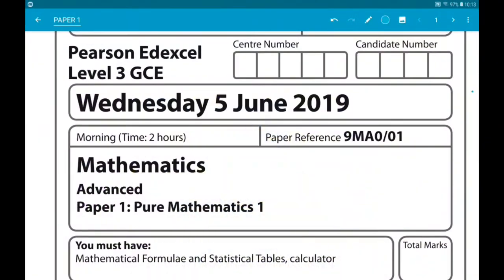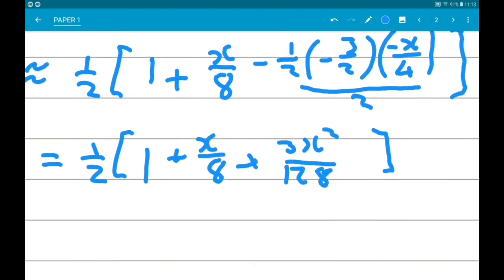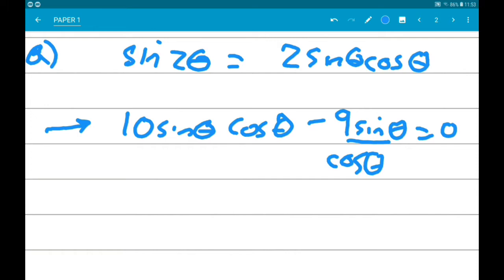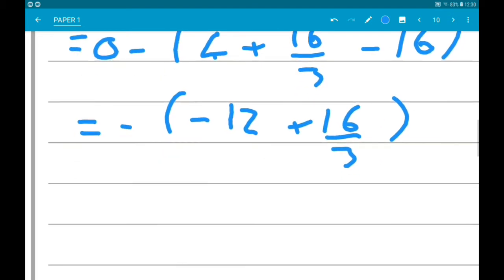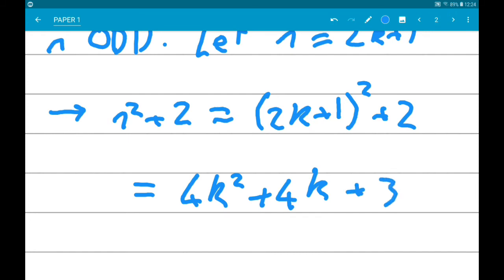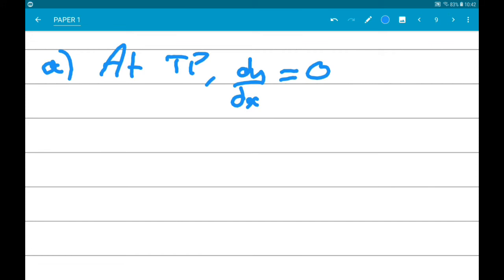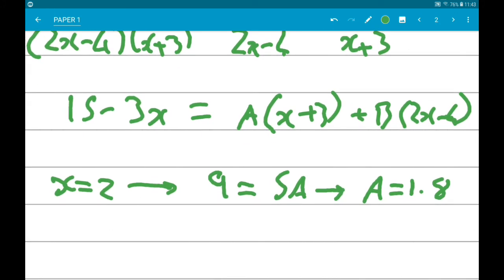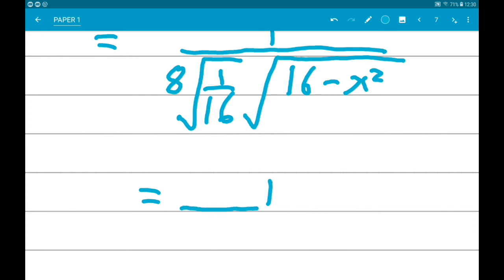Edexcel A-Level Maths 2019 Paper 1 Walkthrough